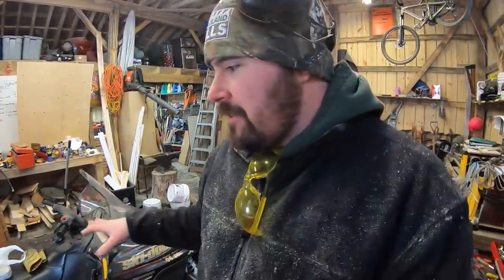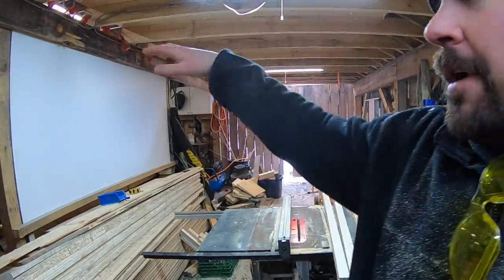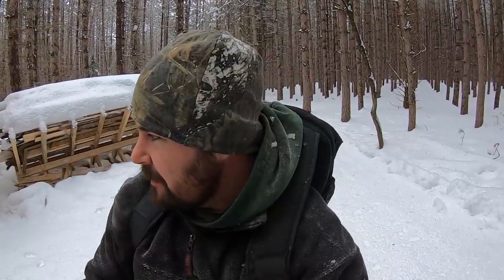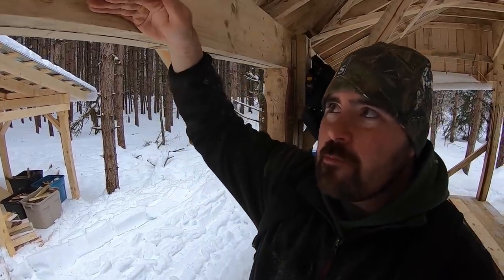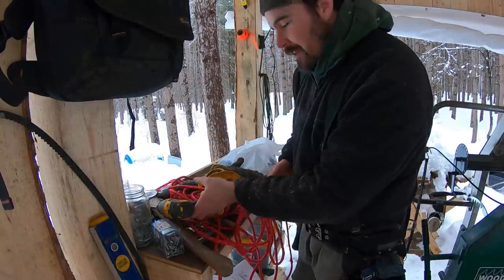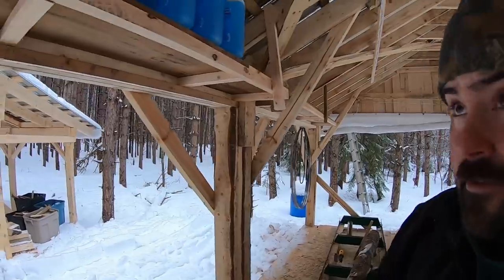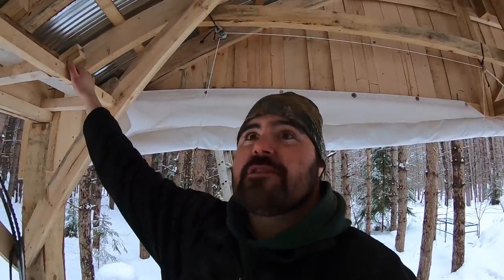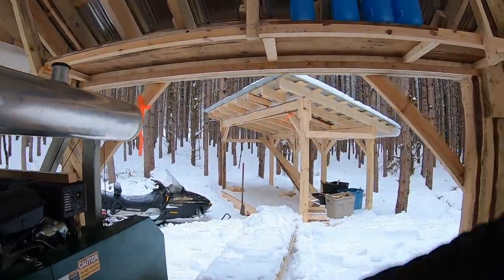Best Way to Maximize Storage at your Portable Sawmill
I'm showing you the best way to maximize storage at your portable sawmill today with a little hammer swinging action. My sawmill shelter build continues today with some very useful additions in the form of overhead shelves for maximum storage. In my experience and likely the experience of many of you, there can never be enough storage space at your portable sawmill. Using the relatively steep pitch of the roof (7/12), I'm adding shelves with very little extra material or effort for storing odds and ends like my washer fluid lubricant. Watch my technique for supporting this overhead shelves by attaching them to the undersides of the rafters. I'm pretty sure this design would be easy for anyone to do at their sawmill setup, even if the pitch of the roof is less. With storage always being an issue in every building I construct, this surely will help me to get things off the floor and into a more accessible and safe location. As some of you may notice, my sawmill shed is not too large and so those of you who are like me, you may benefit from this build here today. Glad you're all here and regardless of what you're sawing or where you're sawing, it's great to be out and about. Here we go!